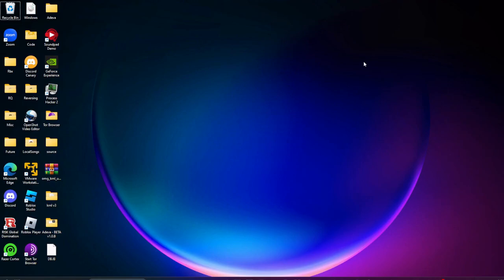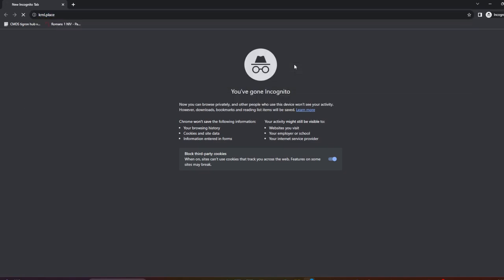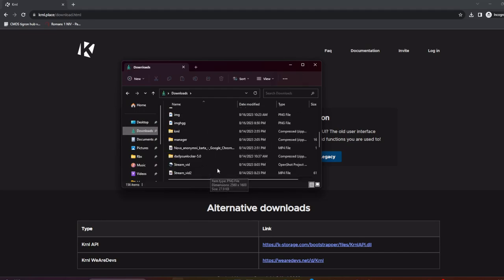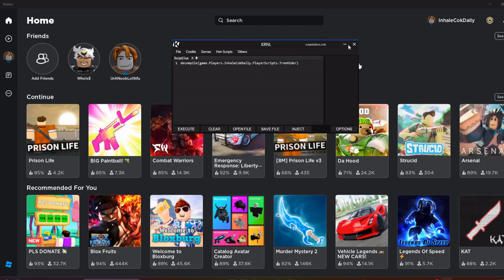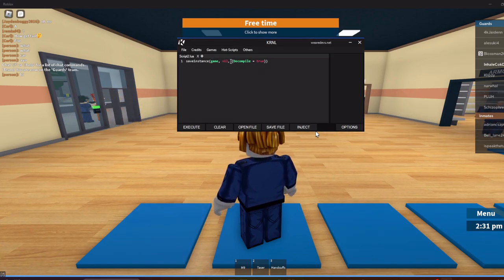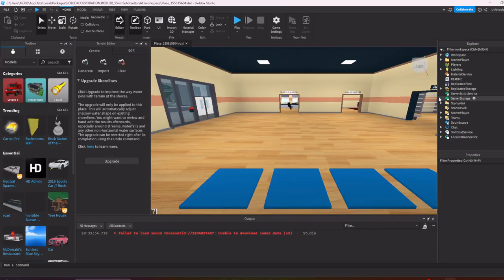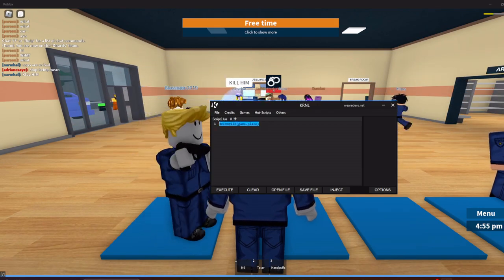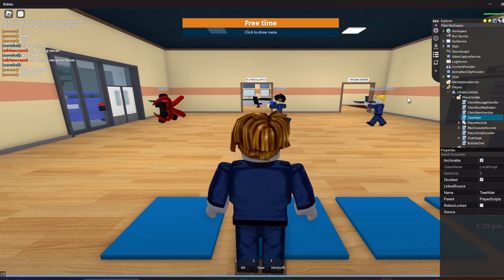KRNL DECOMPILER UPDATE & DOWNLOAD!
In this video we go over Krnl's new decompiler, download and setup!

Krnl
Krnl Key
How To Get Krnl  Key
Krnl Help
Krnl Download Key Help
Krnl 2022
Krnl 2023
Krnl Key Help
Working Krnl Key
Krnl working key 2022
Krnl Download 2022
Krnl download
saveinstance() krnl
krnl savinstance
krnl 2023
krnl decompiler
krnl update new
roblox krnl new